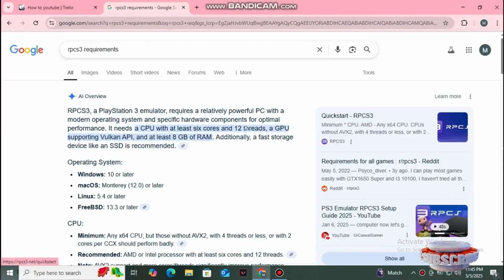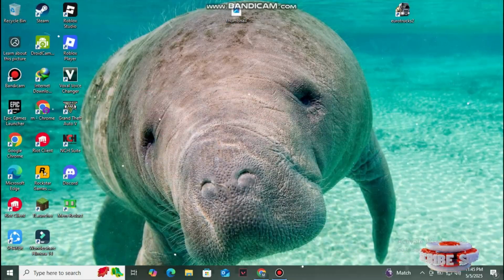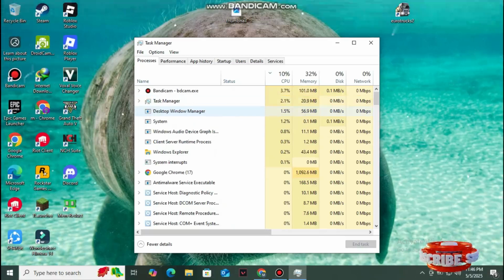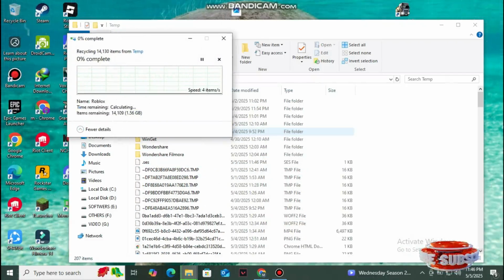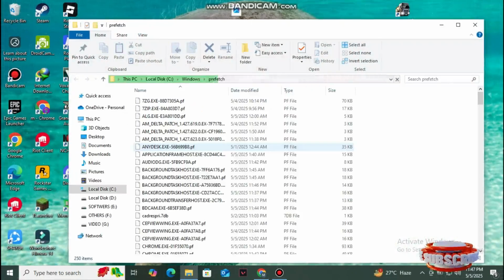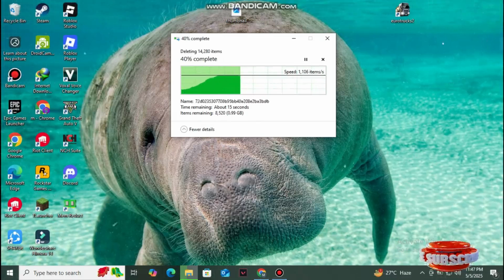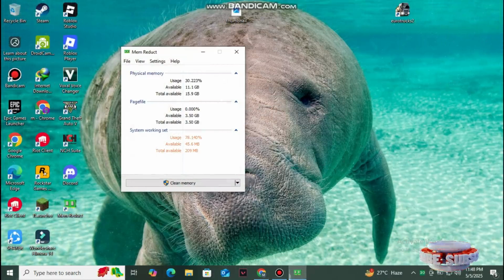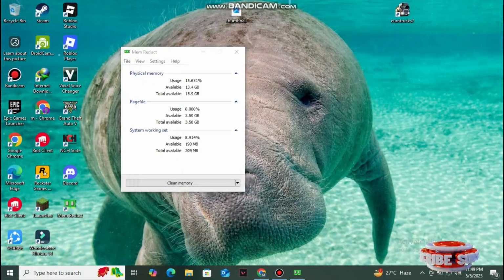How to Fix Lag in RPCS3 Emulator (2025)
How to fix lags in RPCS3

In this video, I'll show you How To Fix Lag in RPCS3. The method is very simple and clearly described in the video. Follow all of the steps & Best settings to fix lags in RPCS3

RPCS3-Emulator